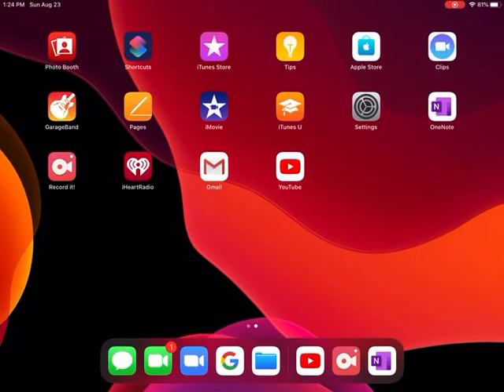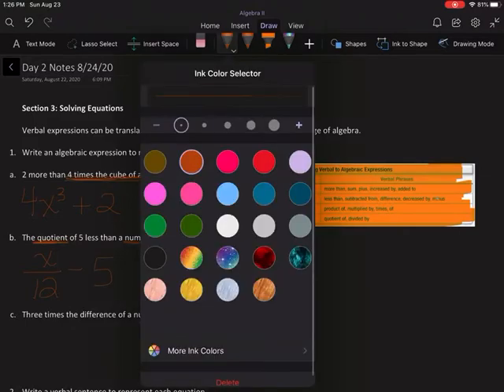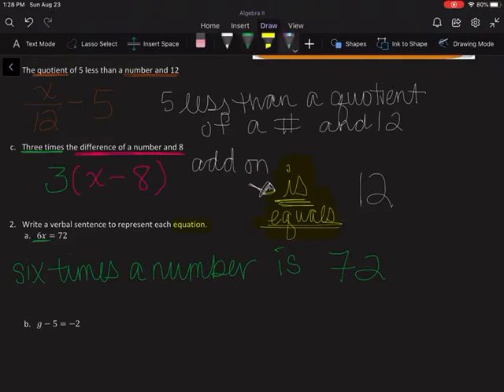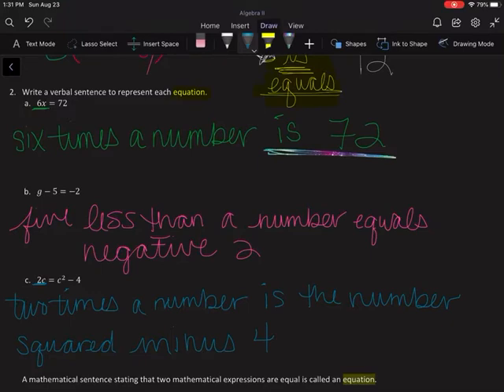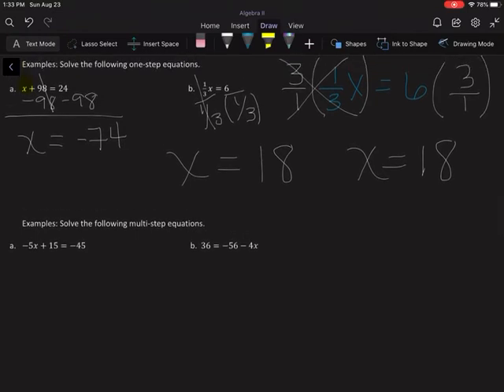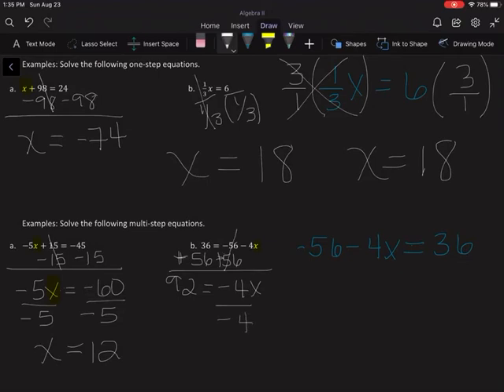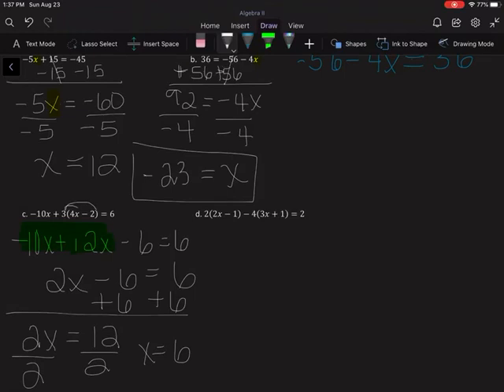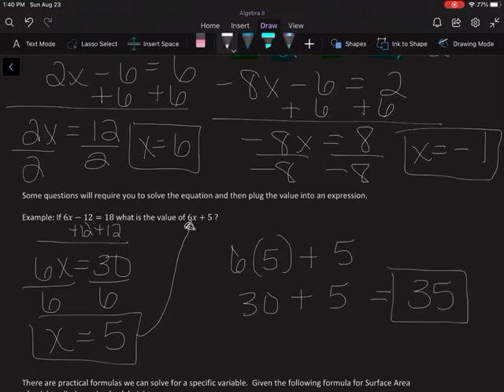Alg 2_Ch 1 Day 2